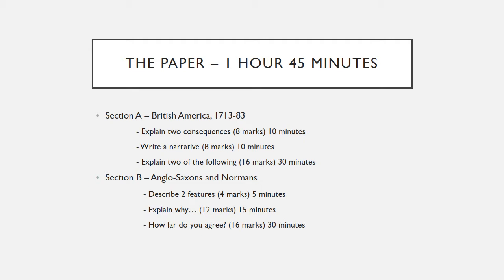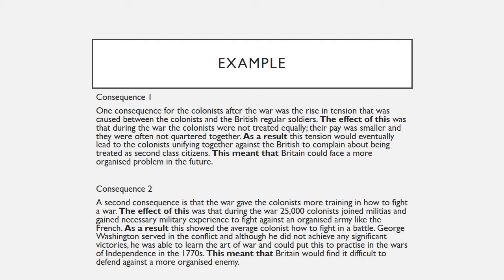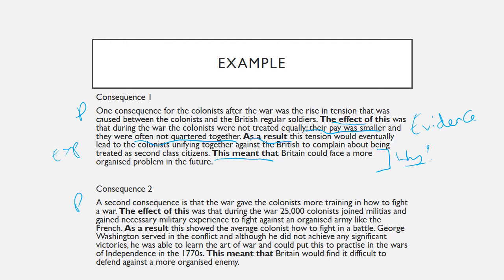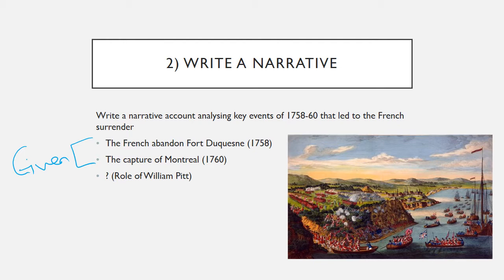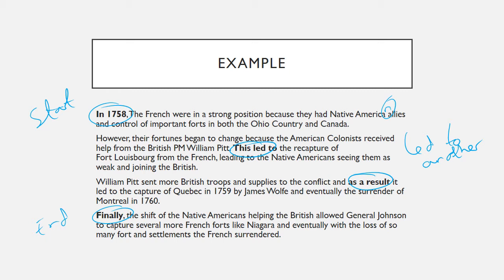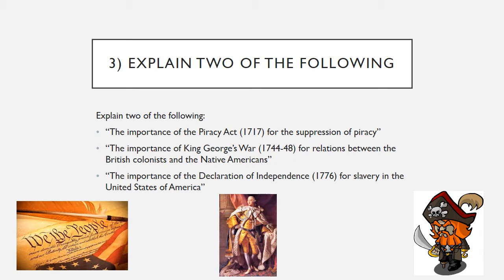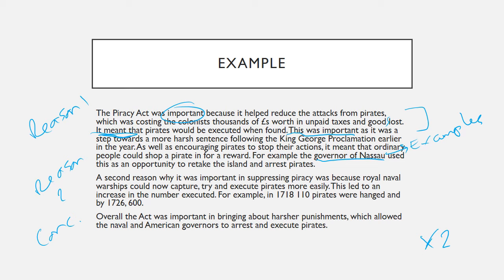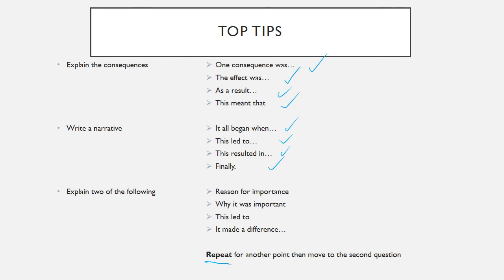Paper 2 pt1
This is a video which looks at how to answer questions for Paper 2 of the GCSE Edexcel paper. This first video looks at Section A British America. Time indexes:
Question 1 - Consequences 1:26
Question 2 - Narrative 4:28
Question 3 - Explain importance of two 7:17